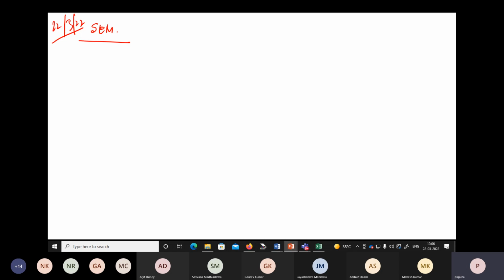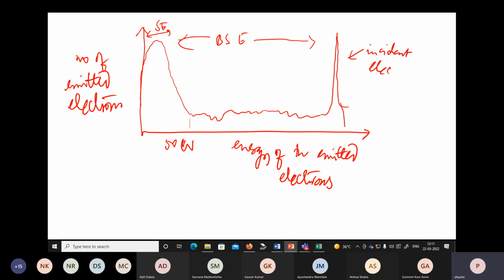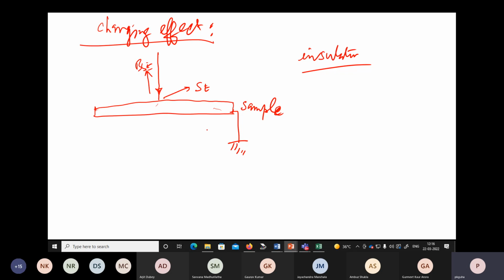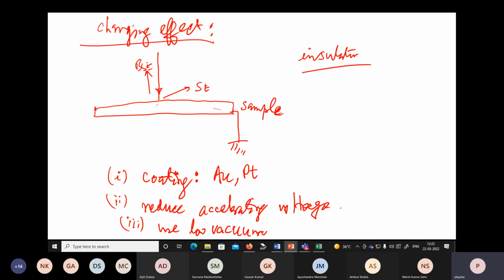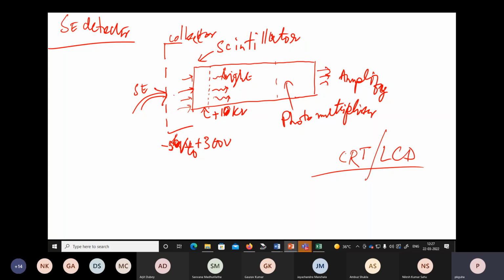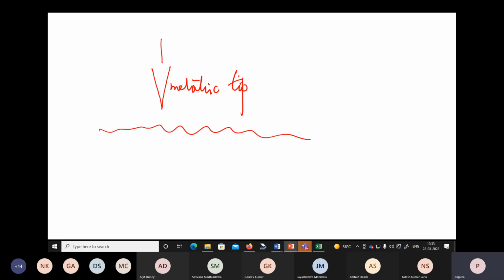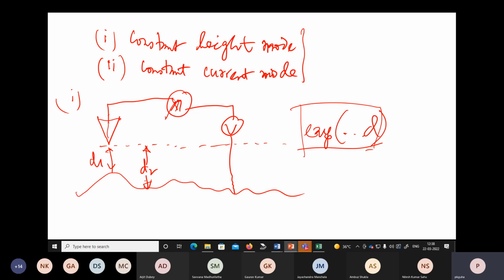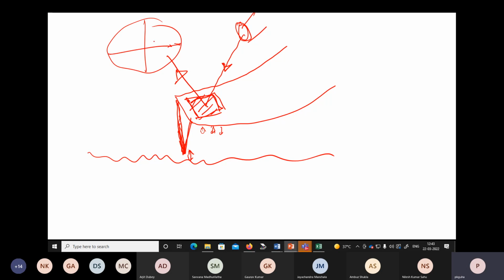L23 SEM STM AFM